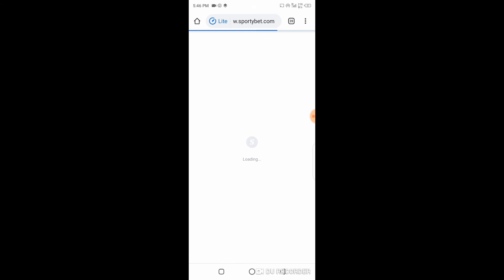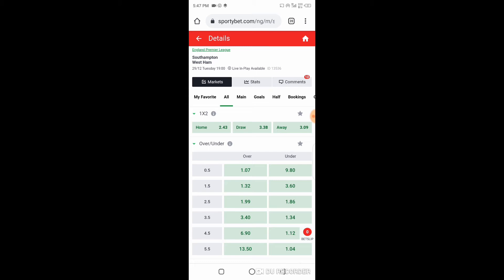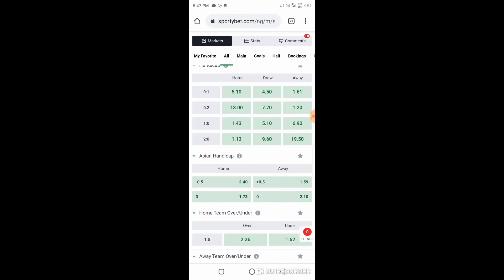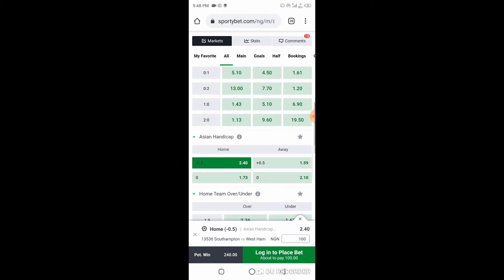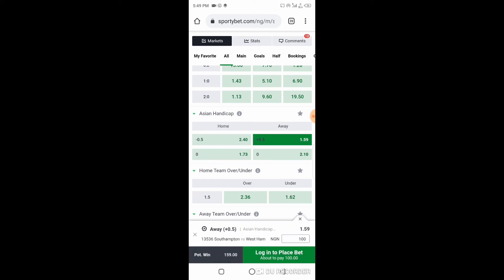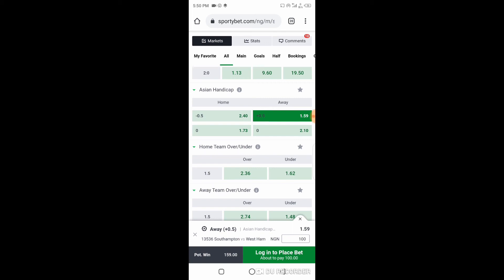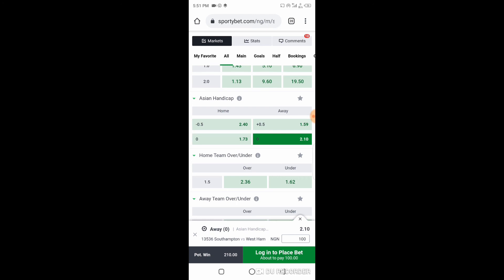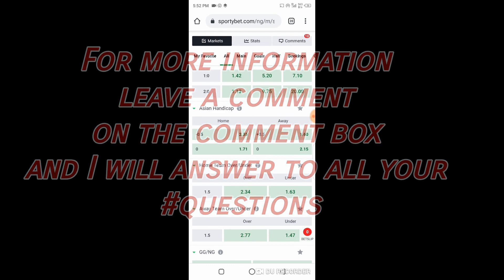What is Asian handicap|Are you tired of loosing|Let's make Profits| Sports Say on Betunlocked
Sportybet - Sportybet Predictions Sure Prediction Betunlocked

Bet Unlocked your home to undo sport typically with a defined key to unlatch ranging from 3+ oddSportybet - Sportybet Predictions Sure Prediction Betunlocked

Bet Unlocked your home to undo sport typically with a defined key to unlatch ranging from 3+ odds Friday, Saturday and Sunday ever weekends of your days.